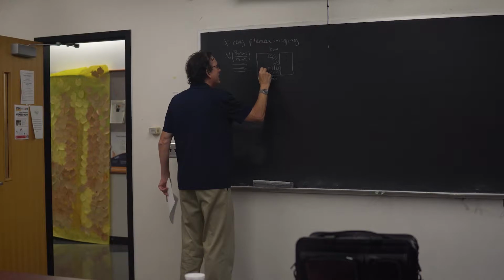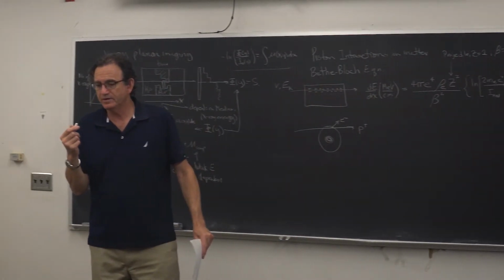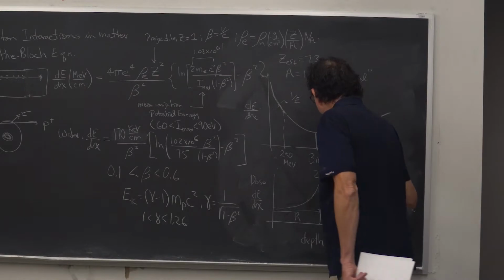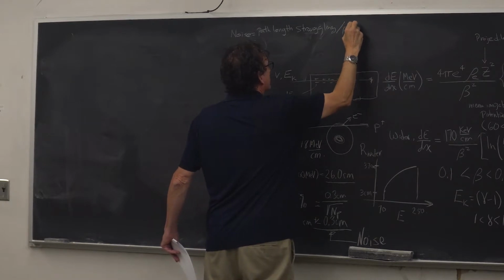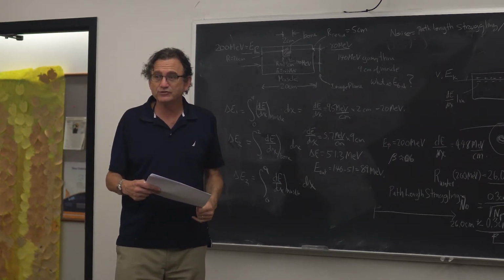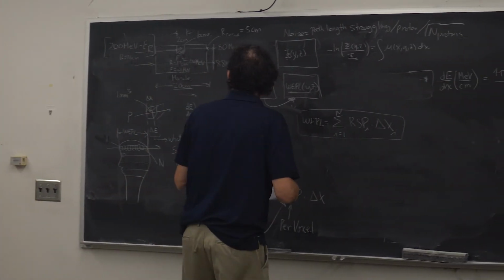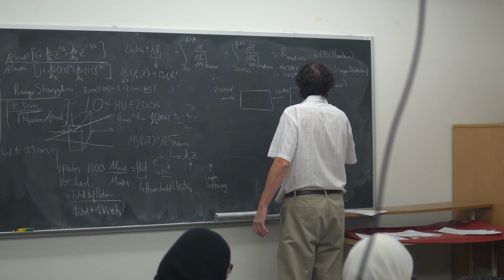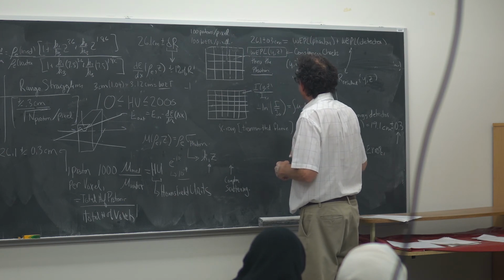Lecture on Proton Imaging